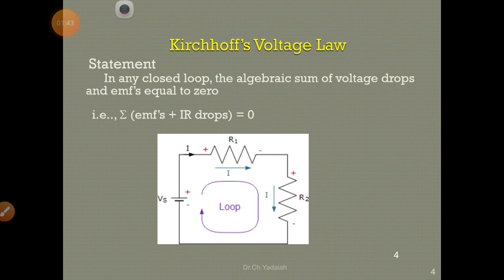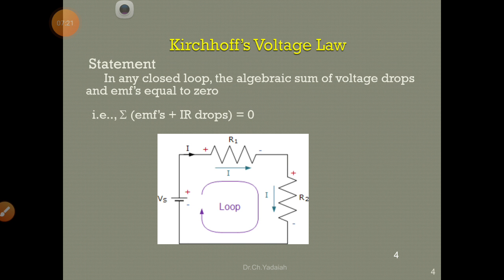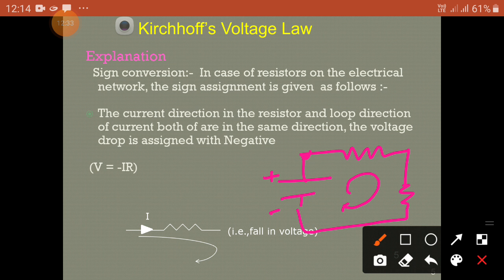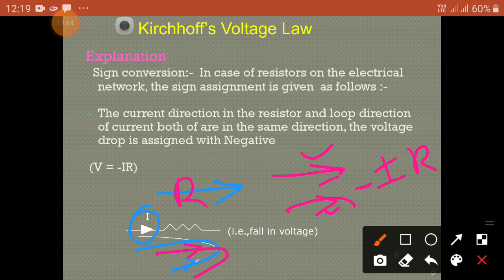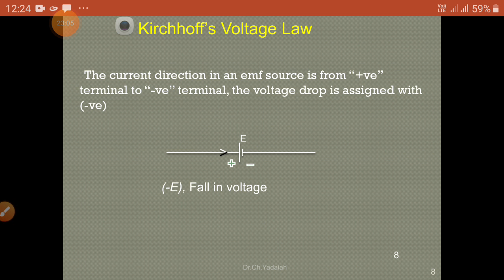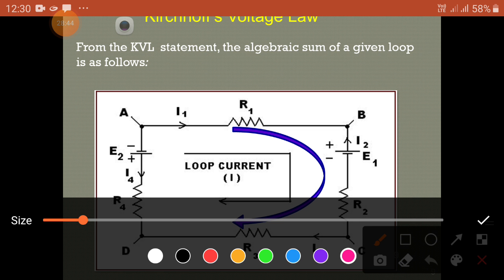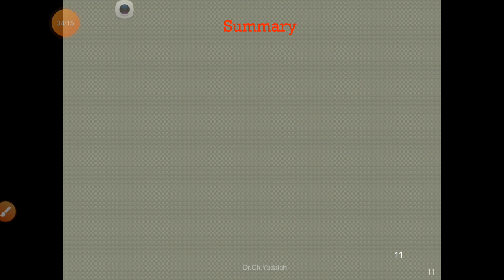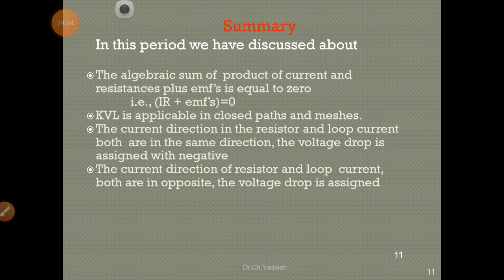Explanation of KVL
Basics of Kirchhoffs Laws